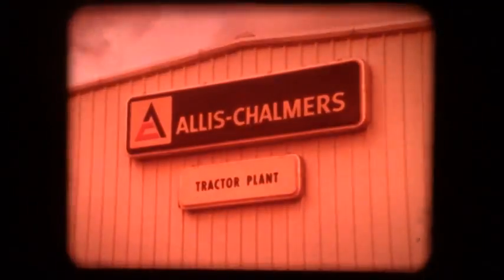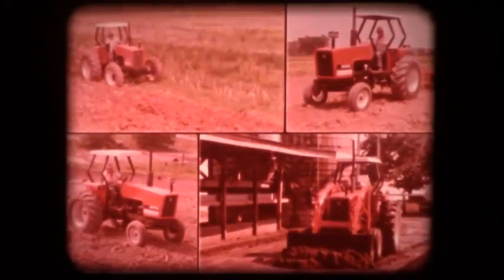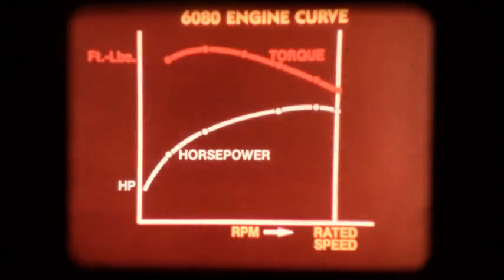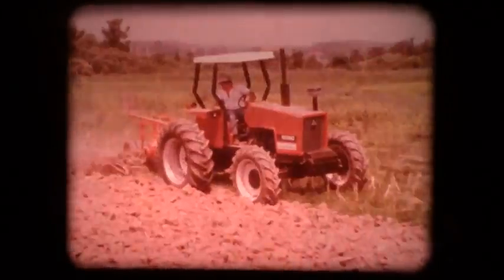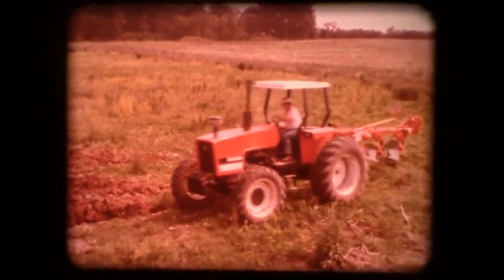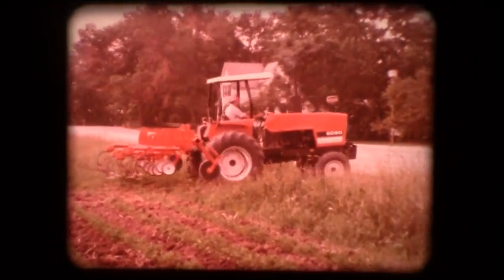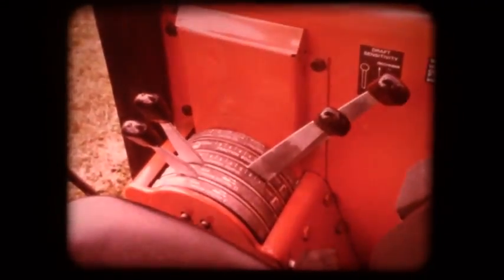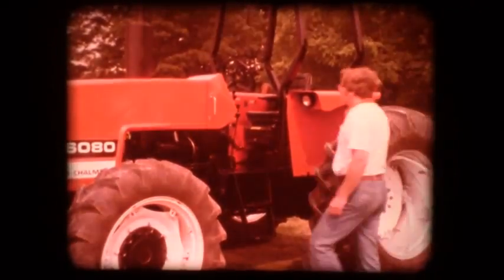1980 Allis Chalmers Dealer Movie Four Great New Tractors 6060 6080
1980 Allis Chalmers 16mm film "Four Great New Tractors" showing the new 6060 and 6080 tractors.